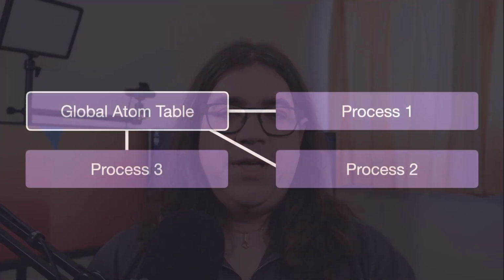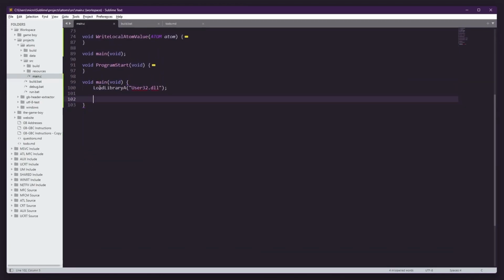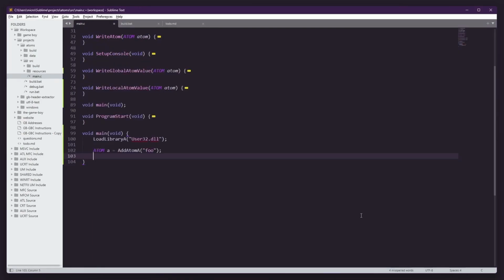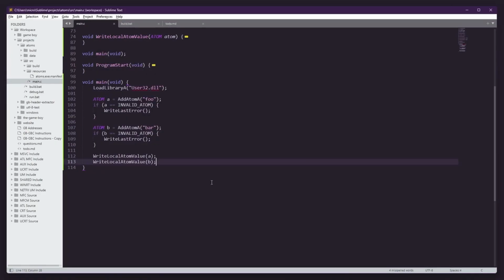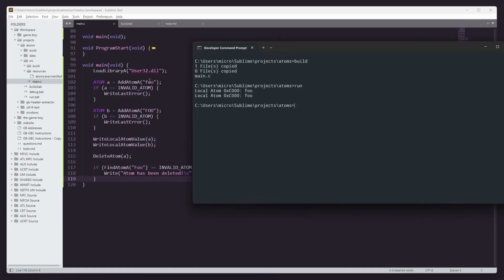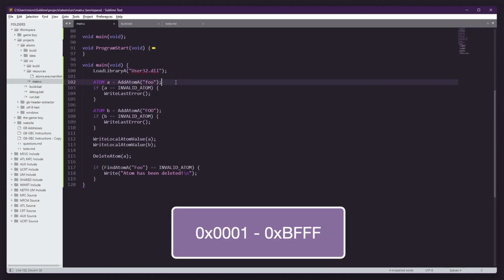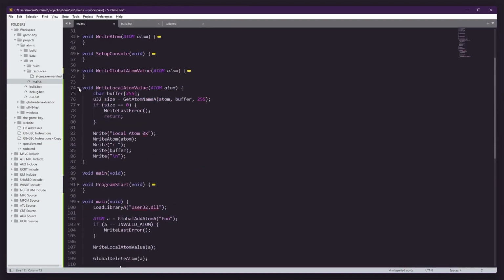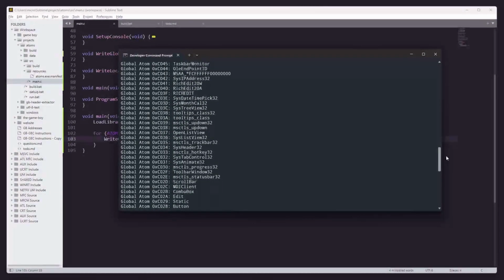Atoms in Windows? - A look at the Windows Atom API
While I was working on my GameBoy Assembler I learned about atoms and what they are. And to my surprise they are also a concept that is used within windows, which also ships with an atom API. In this video I am going to tell you a bit about it.

Chapters:
0:00 Intro
0:12 What are atoms?
0:47 What about pointers?
2:05 The windows atom table API
2:25 The global atom table
3:01 Atom bombing
3:30 The local atom table
4:10 The example application
4:30 A bug in the Windows atom API?
5:41 Adding atoms into the atom table
7:04 Getting the value of an atom
8:20 Deleting atoms
9:28 Atoms are case insensitive
10:07 Reference counted atoms
11:43 Range of string atoms
12:12 Integer atoms
13:53 The global atom table API
14:32 Printing global atom table
16:06 Outro

Tools used in this video:
* Sumblime Text 4
* Windows Terminal